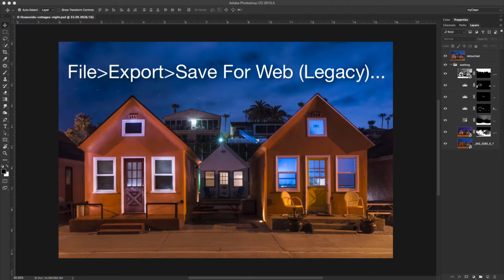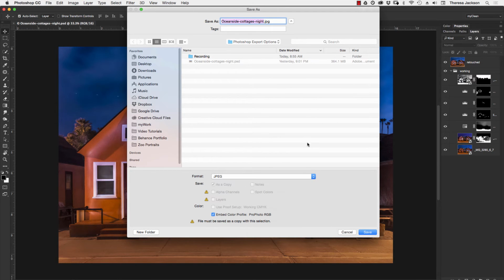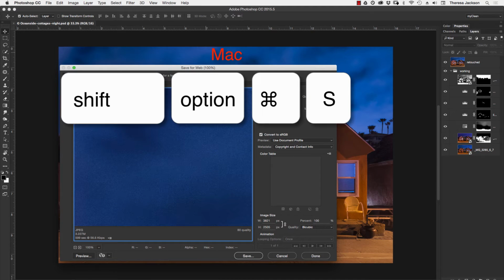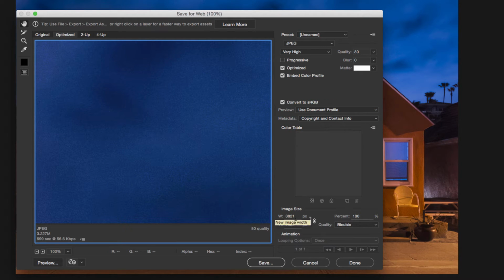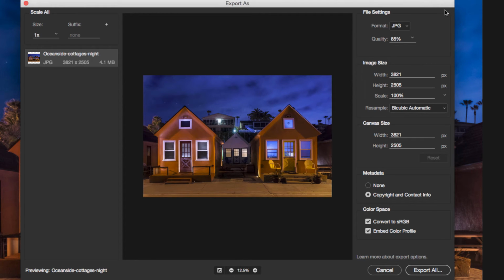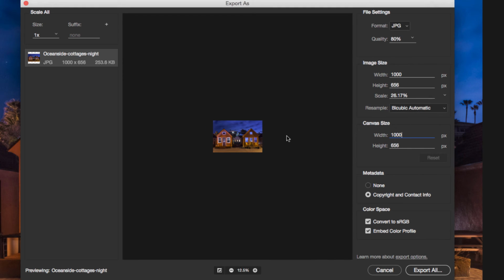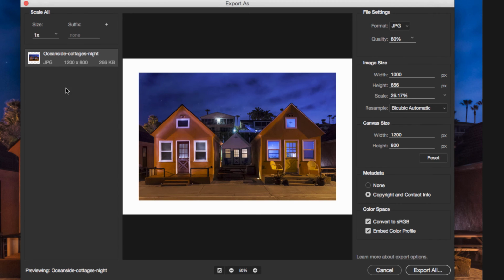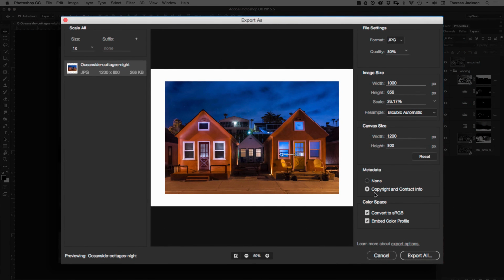Photoshop CC 2015 Export As vs Save for Web for Jpegs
In this tutorial I explain why you should use an export method to create image jpegs instead of using the Save As method. I also explore the two export methods currently offered in Photoshop, Save for Web (Legacy) and Export As. Both methods work fine for my image jpeg needs, but eventually I expect the Save for Web function to disappear in favor of the newer Export As option.